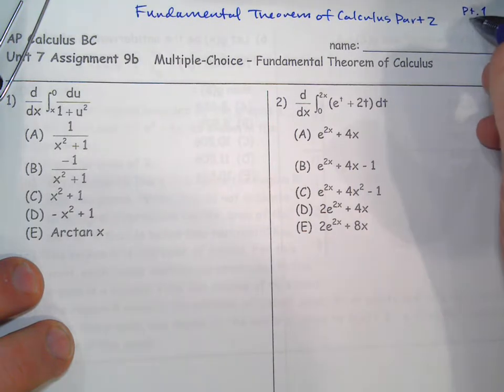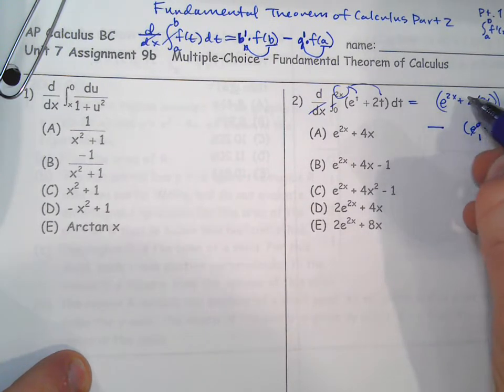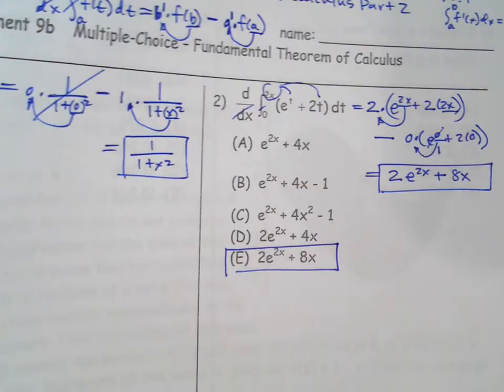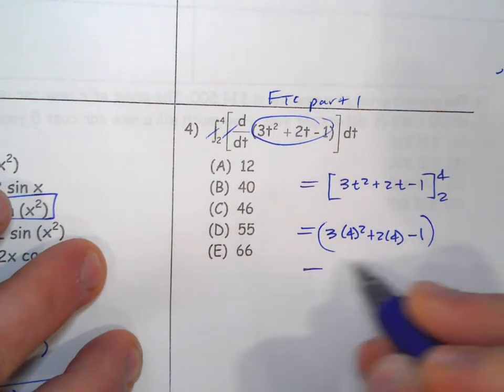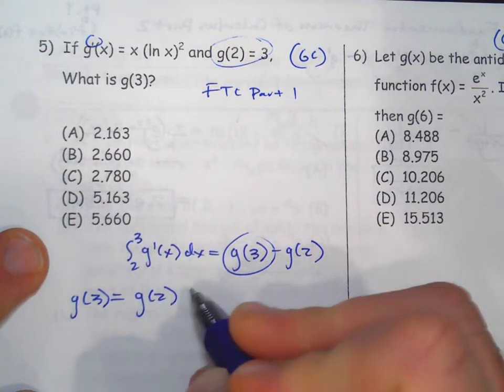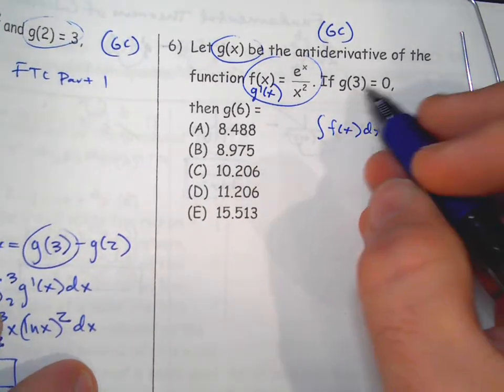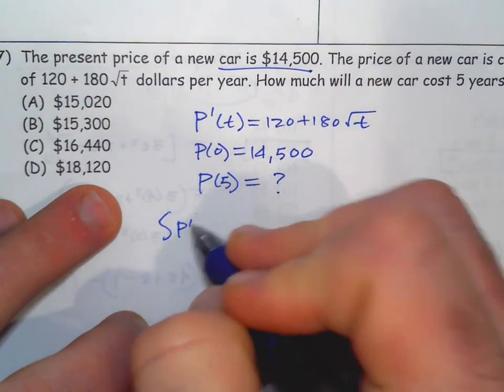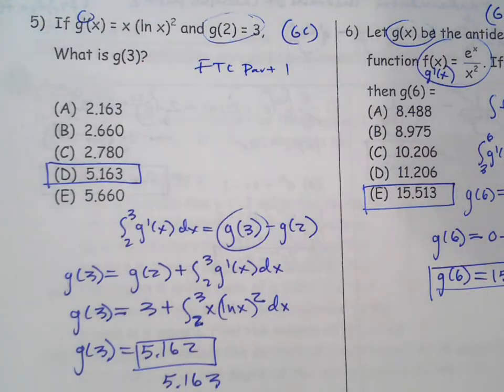AP Calculus BC 7-9b office hours